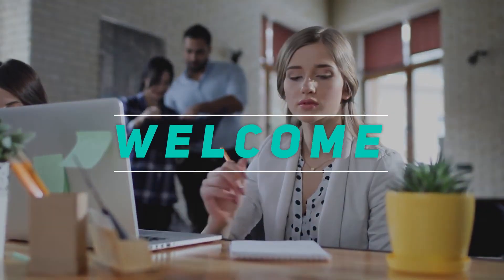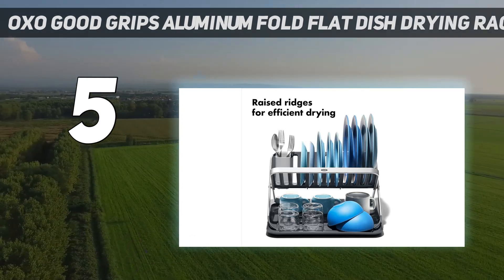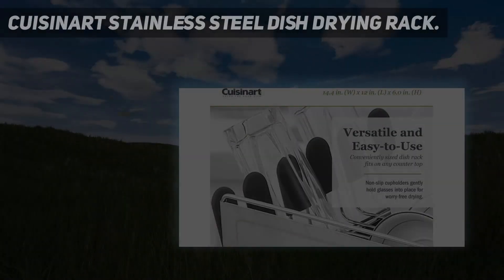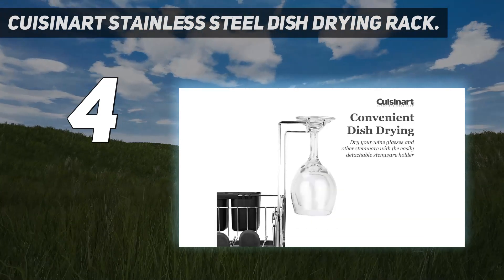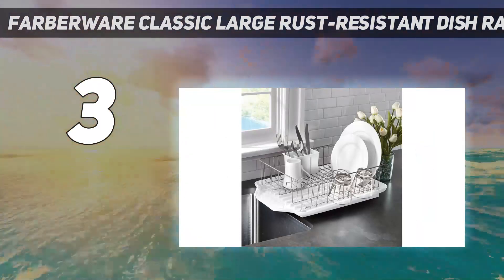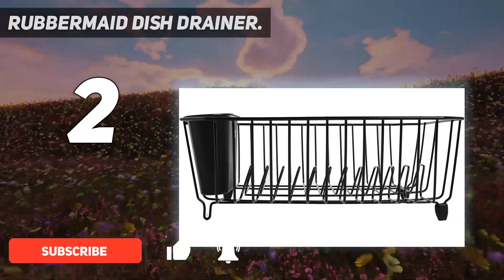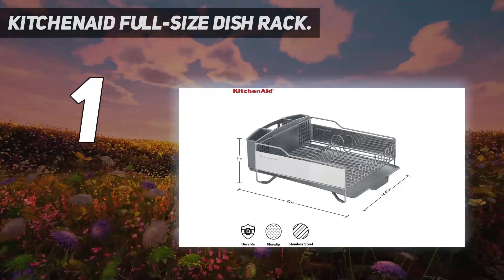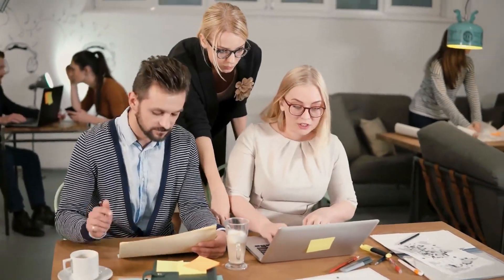Top 5 Dish Racks in 2024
Here is the Updated Prices of the Best Dish Racks in 2023!

Things that we mentioned in this video:
1. KitchenAid Full-Size Dish Rack. - B078JXFBDP
2. Rubbermaid Dish Drainer. - B000IZ792O
3. Farberware Classic Large Rust-Resistant Dish Rack. - B099FL81ZP
4. Cuisinart Stainless Steel Dish Drying Rack. - B07ZPBY4X4
5. Oxo Good Grips Aluminum Fold Flat Dish Drying Rack. - B09BVYVFZQ